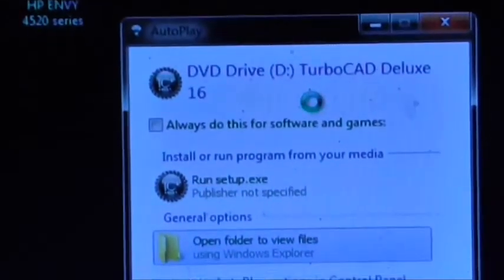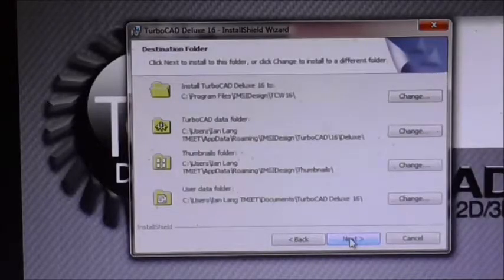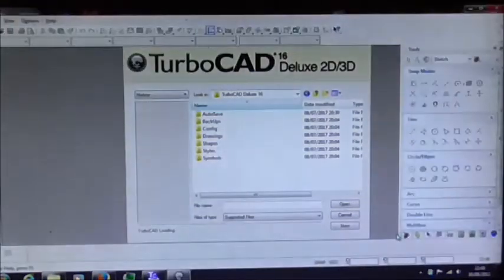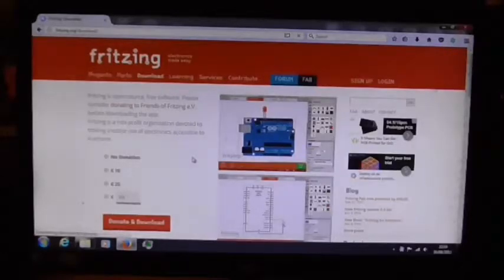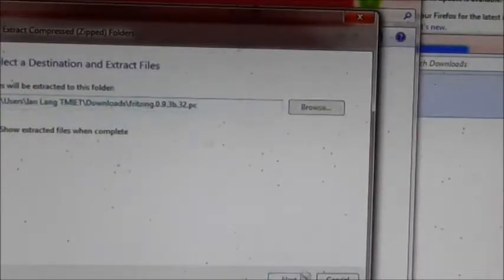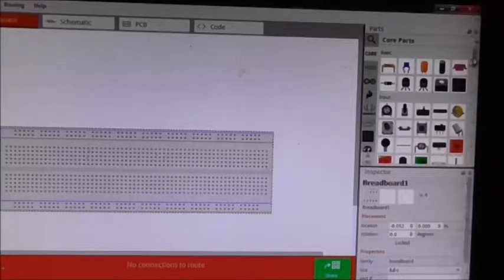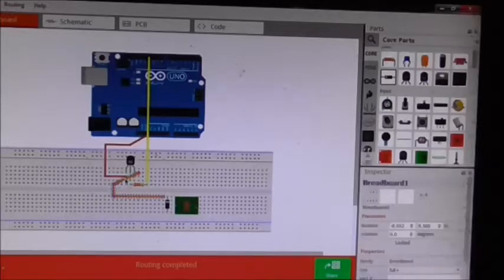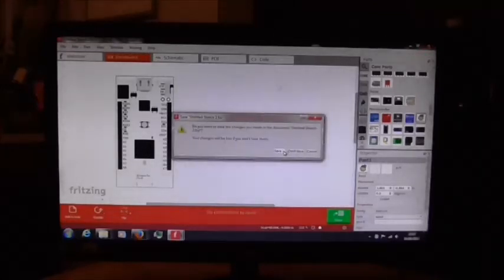BTEC Installing Software